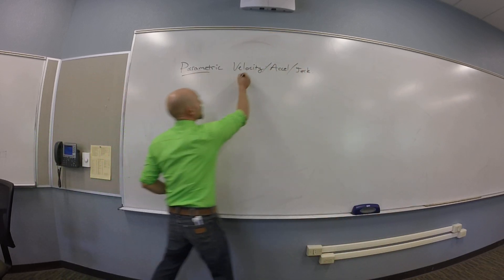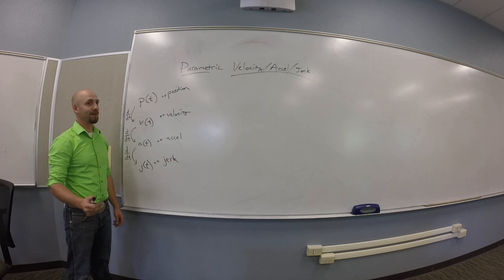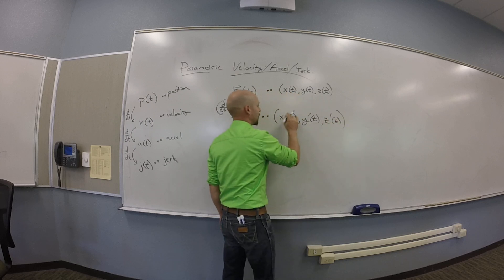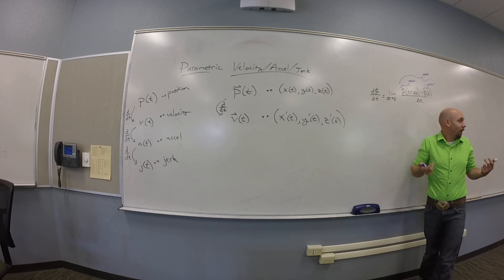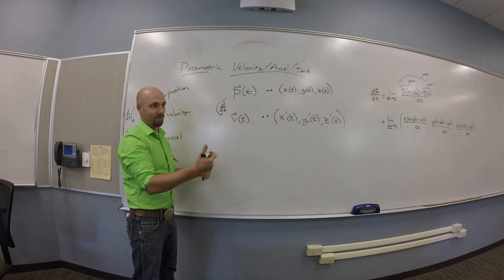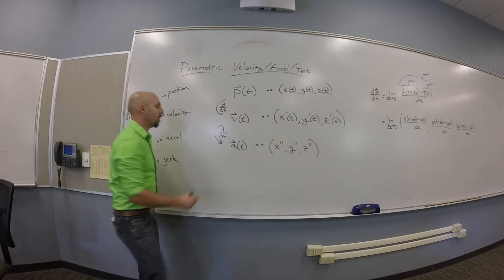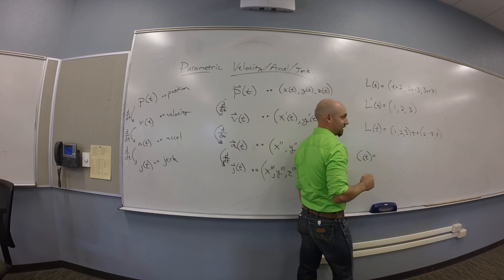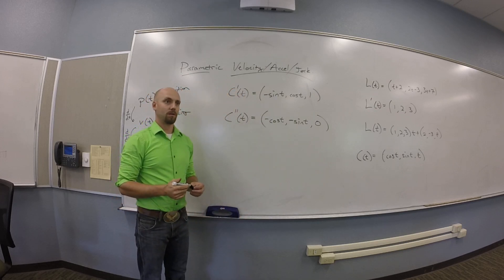Motion in Space